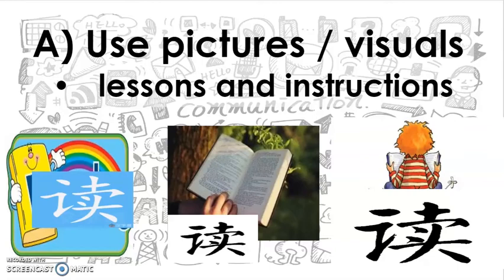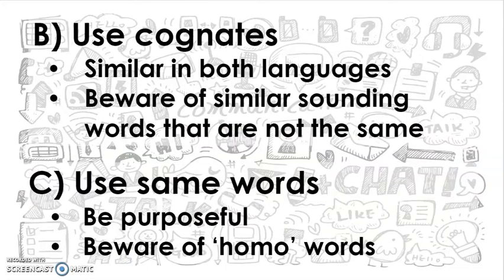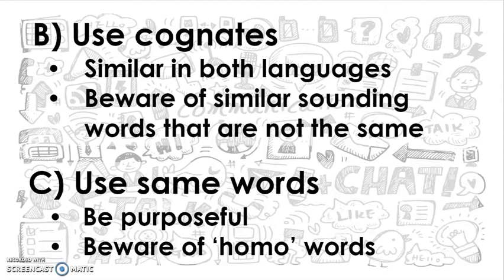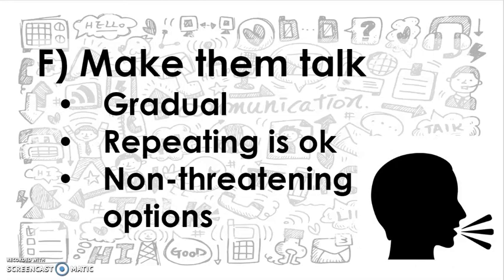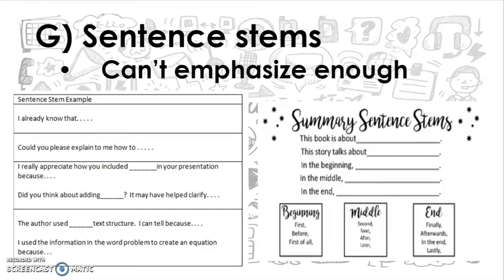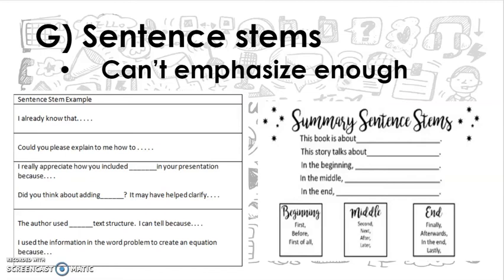8 ESL Teaching Strategies in Mainstream Classrooms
If you're new to teaching English Learners (ESL / EFL / ELLs /ELs or Newcomers), don't worry!  Part 2 of this series gives practical strategies on how to help your students.  It will help you get an overall grasp on the task to come.

8 Strategies:
1) Use pictures / visuals
2) Use cognates
3) Use same words / language
4) Enunciate
5) Check for understanding
6) Make them talk
7) Sentence stems
8) Small chunks